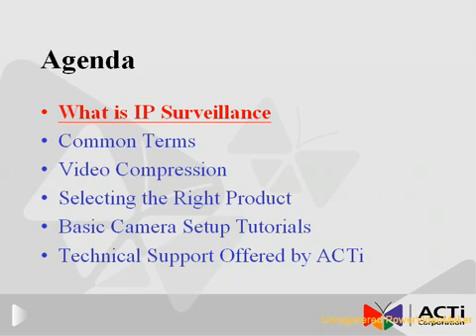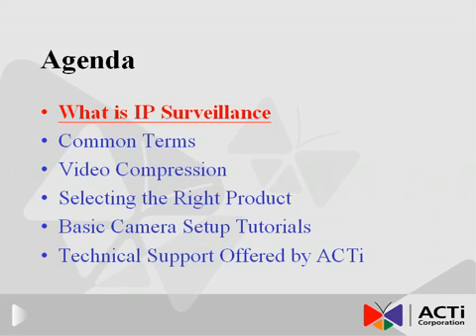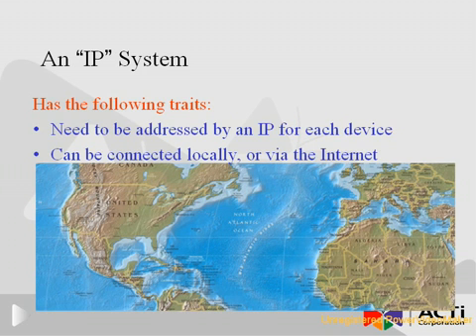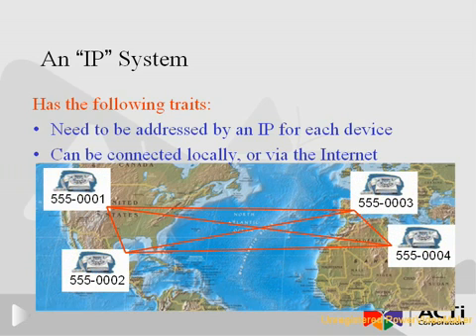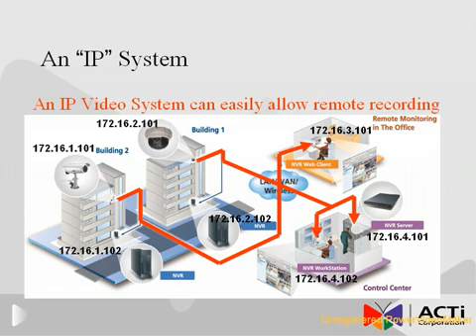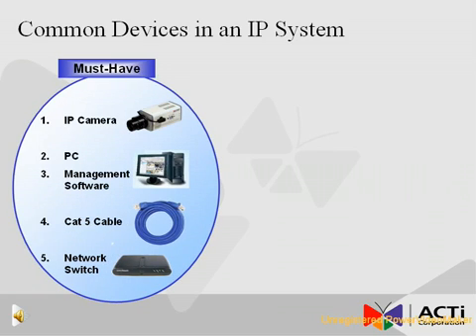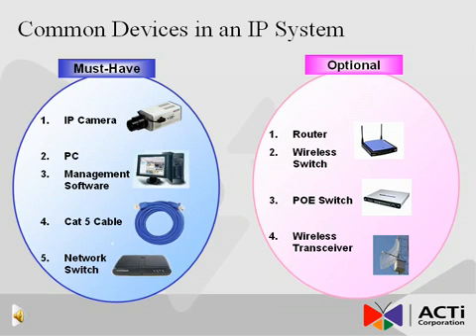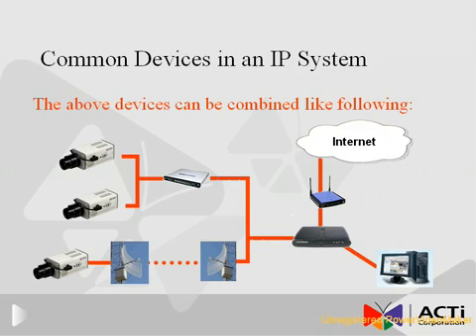ACTi--What is IP Surveillance(Basic Technical Session).mp4